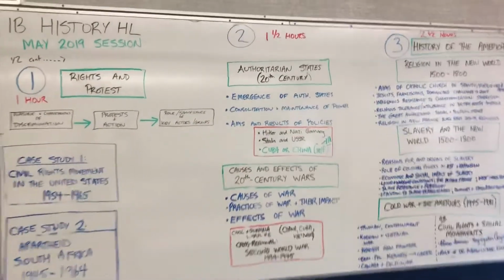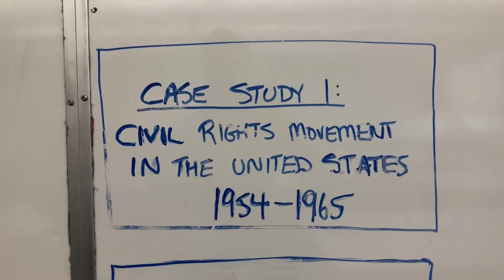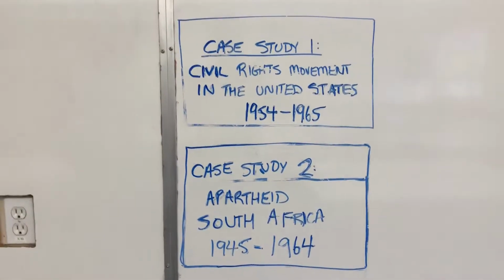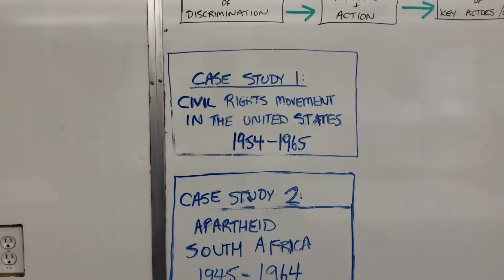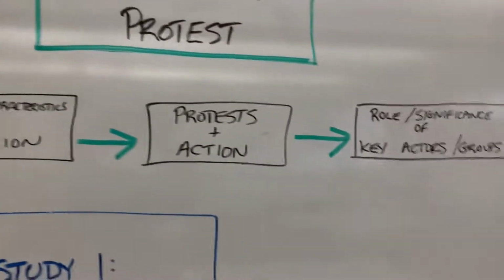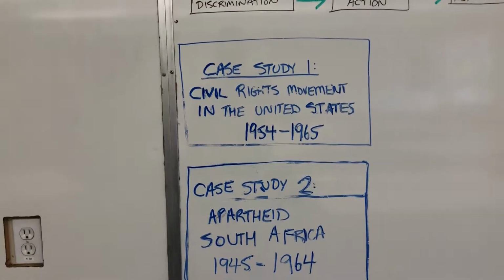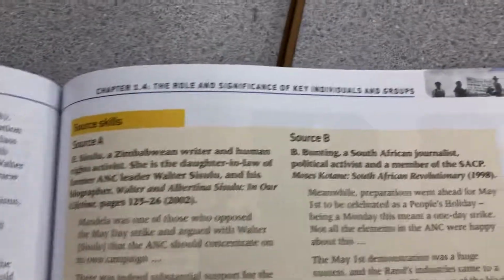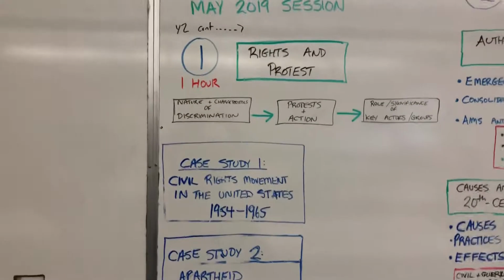IB History HL Review Pt 1: Paper 1